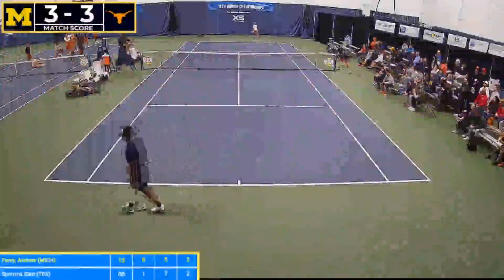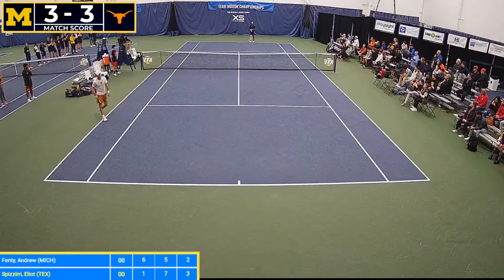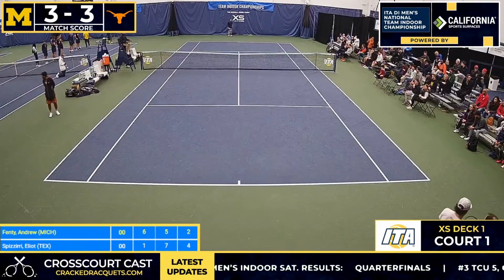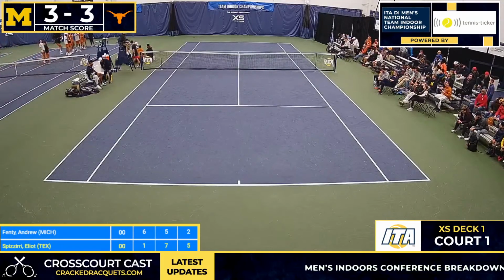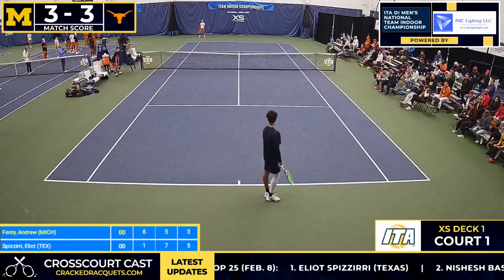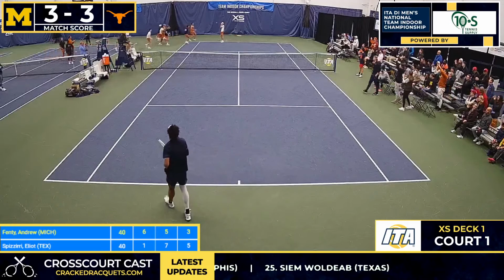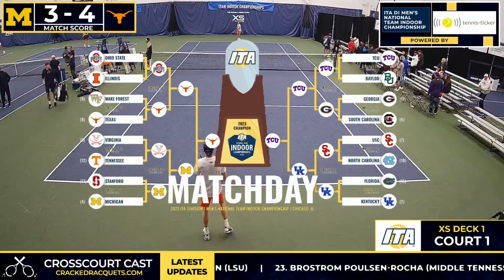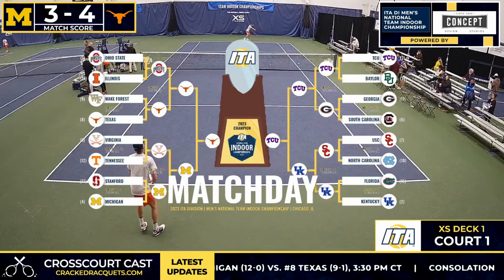Semifinal CrossCourt Coverage - Pt. 2 [2023 ITA DI National Men's Team Indoor Championship]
The Paine Schwartz Partners ITA National Men’s Team Indoor Championship presented by Grosvenor Capital Management showcases 16 top men’s Division I teams in the four-day tournament to crown an indoor national champion.

Join us February 19th as we broadcast the semifinal round of the tournament.